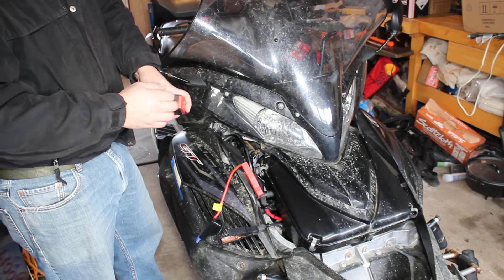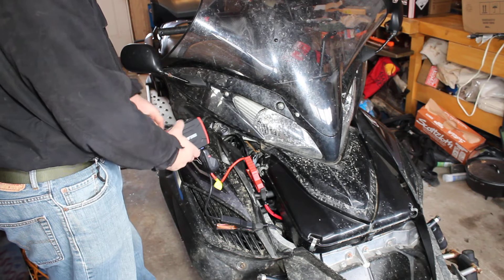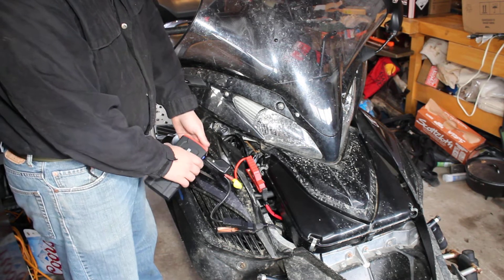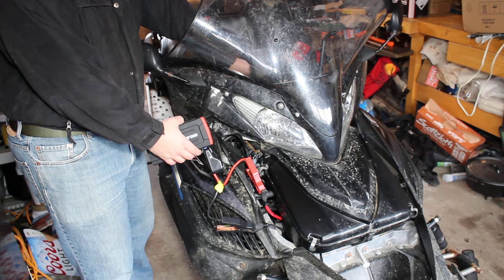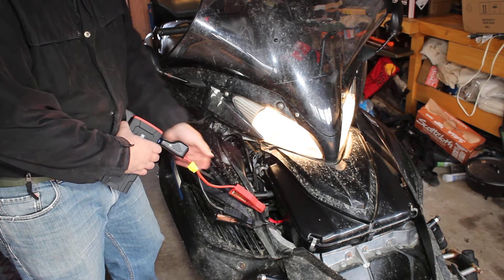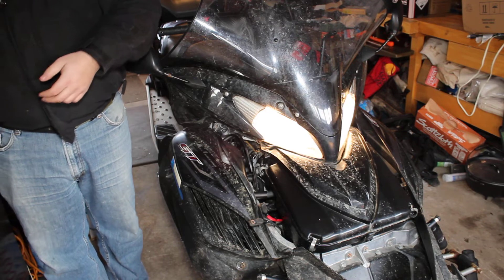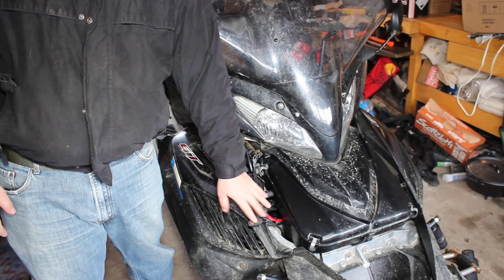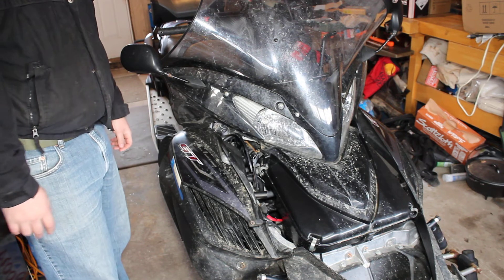Jump-Starting Snowmobile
Here we see how to jump-start a snowmobile. This happens to be a Yamaha Venture RS GT 09 Sled.